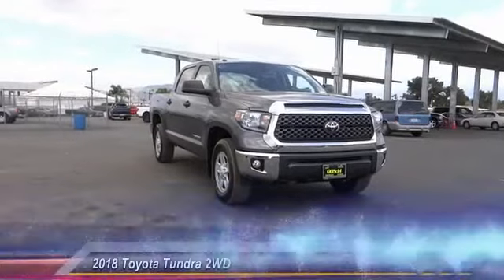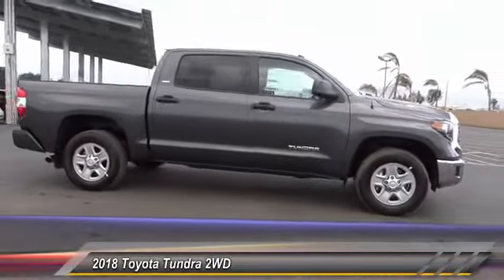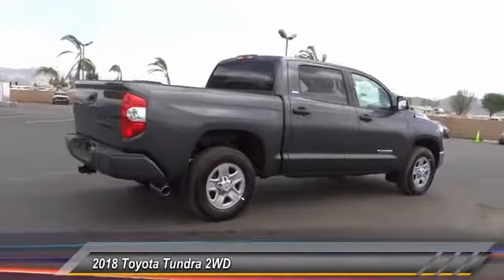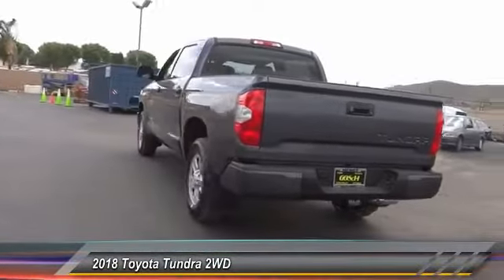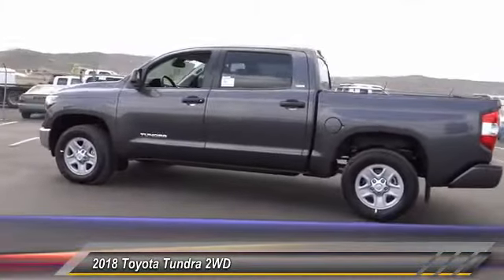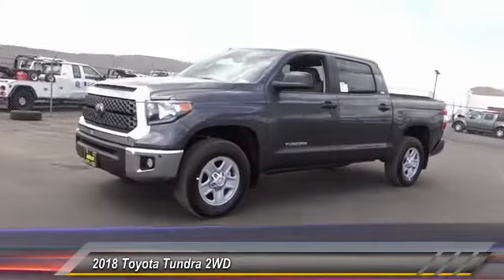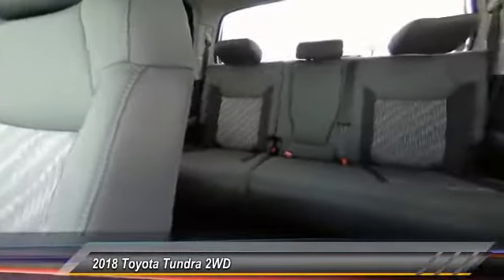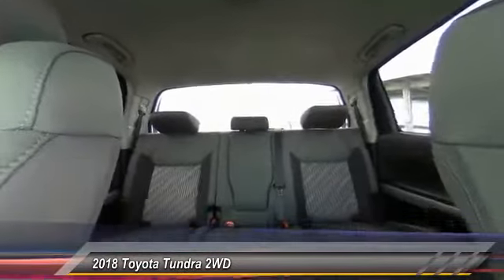2018 Toyota Tundra 2WD HEMET BEAUMONT MENIFEE PERRIS LAKE ELSINORE MURRIETA T181434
2018 Toyota Tundra 2WD SR5 CrewMax 5.5' Bed 4.6L

GOSCH TOYOTA SCION PROUDLY SERVING HEMET, BEAUMONT, MENIFEE, PERRIS, LAKE ELSINORE, MURRIETA, AND SURROUNDING SOUTHERN CALIFORNIA LOCATIONS. THIS GRAY 2018 Toyota TUNDRA 2WD IS EQUIPPED WITH A Engine: 4.6L V8 DOHC 32V w/Dual VVT-i, AUTOMATIC TRANSMISSION, AND RECEIVES AN ESTIMATED 15 City/19 Hwy MPG. GOSCH TOYOTA SCION 450 CARRIAGE CIRCLE HEMET CA 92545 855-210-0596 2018 Toyota TUNDRA 2WD SR5 CrewMax 5.5' Bed 4.6L Stock #: 8-T181434 | VIN: 5TFEM5F17JX130308 | 2018 Toyota Tundra 2WD SR5 CrewMax 5.5' Bed 4.6L Gosch Toyota Scion